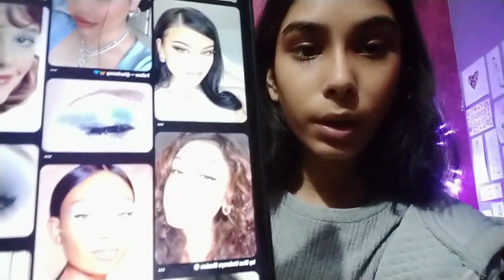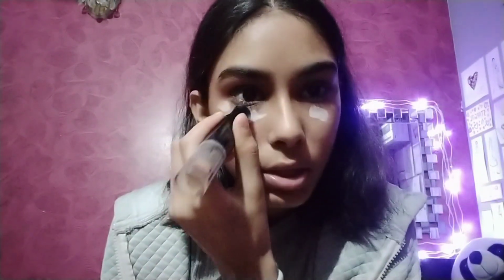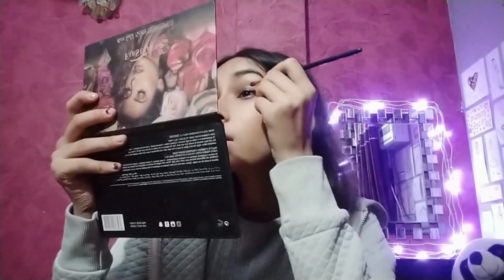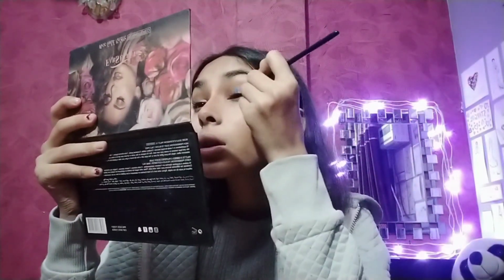blue eye makeup tutorial